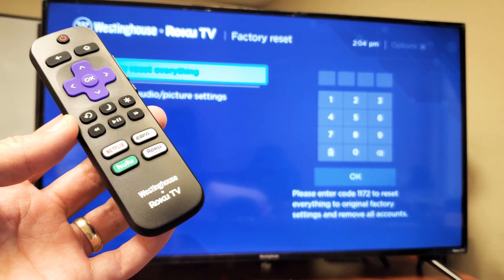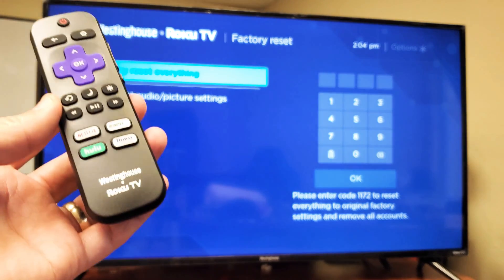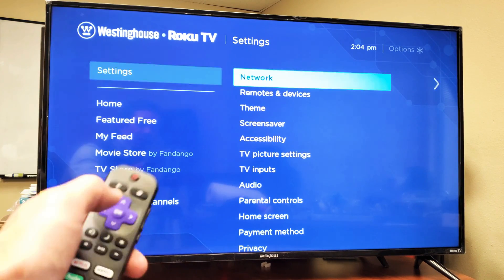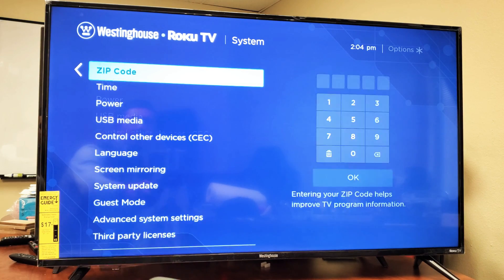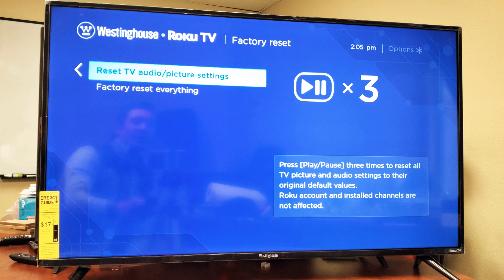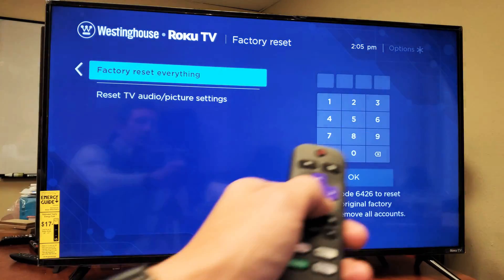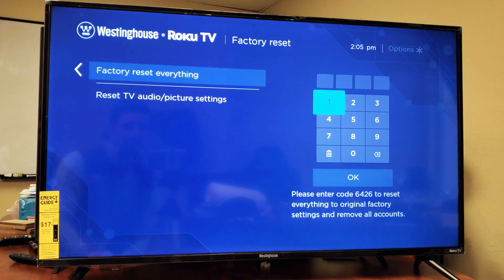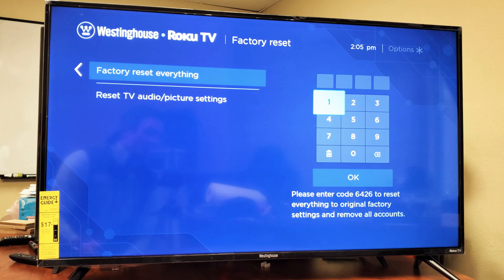Westinghouse Smart TV: How to FACTORY RESET Back to Original Default Settings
I show you how to do a factory reset on a Westinghouse Smart TV (Roku TV). A factory system reset will reset everything back to the factory original default settings as if you just brought the tv brand new and took it out the the box. You would want to do a factory reset if you are selling the tv or have issues with tv and want a fresh start again. If you are having issues on your tv a simple factory reset will fix the problem right away many times as well. Let me know if you have any questions.